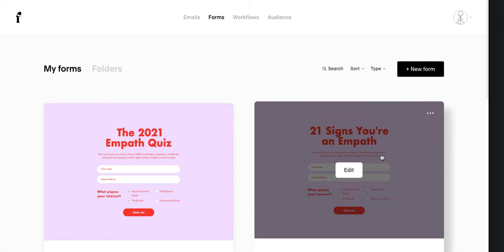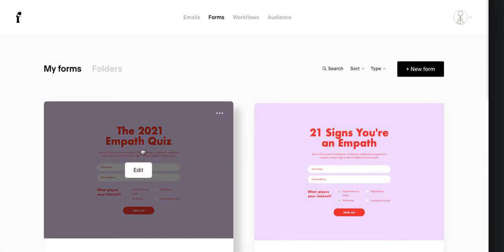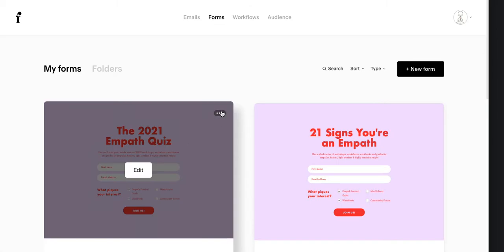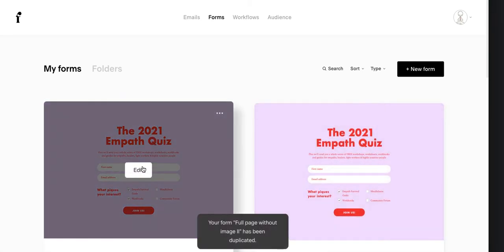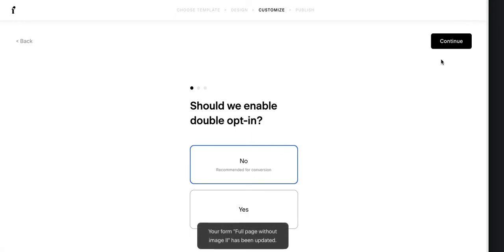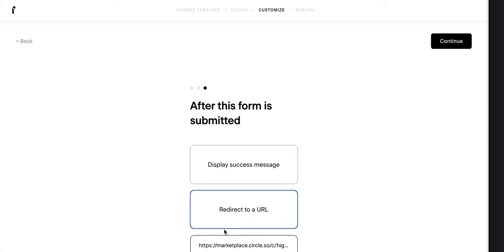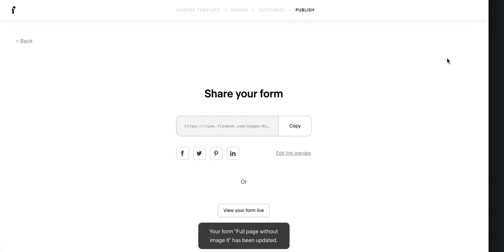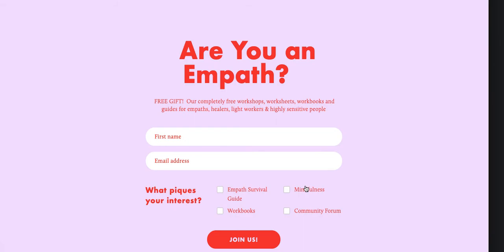FLODESK Tutorial: How to Split Test Your Landing Pages in Flodesk (An Easy Way to Bump Conversions)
Teach what you know.  Share what you love.  Wake up the world with your work.